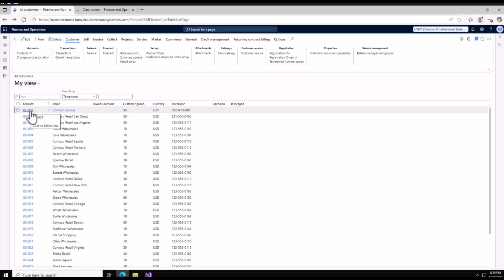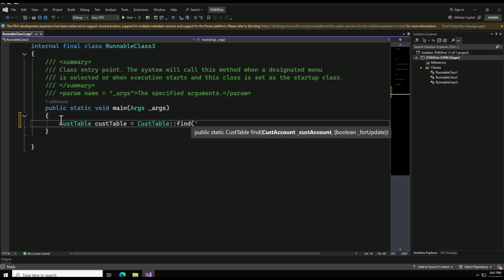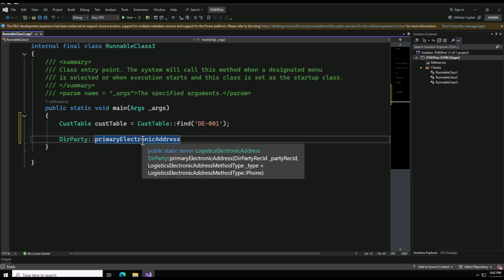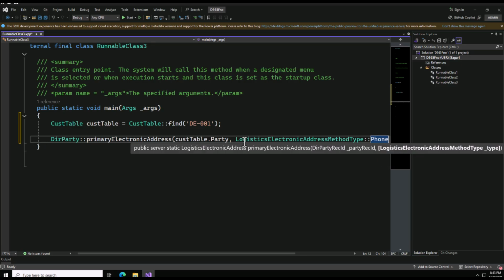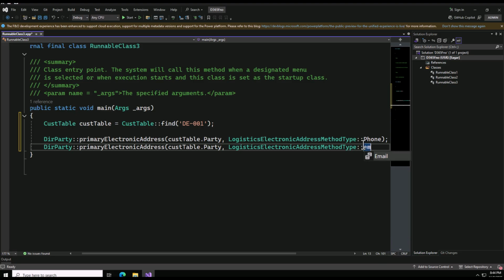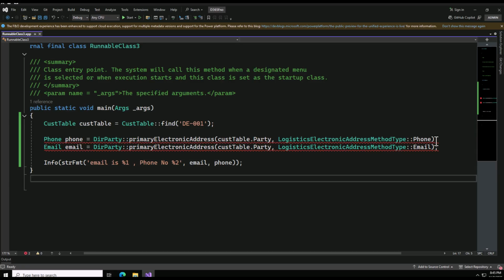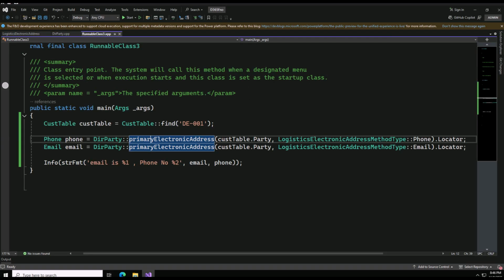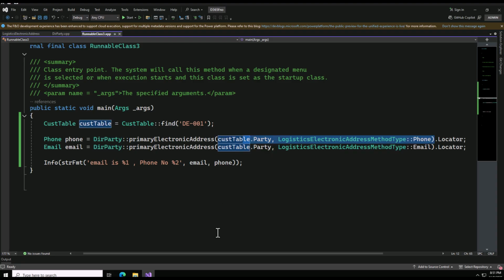D365 X++: Fetch Customer Contact Info (Phone + Email) | Lecture 45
In this video, we will learn how to get Customer Phone Number and Email Address in D365 F&O using X++, with clean, project-ready code and a full breakdown of the Customer contact info framework.

You will understand:
✔ Where customer phone & email are stored
✔ Relationship between CustTable → DirPartyTable → LogisticsElectronicAddress
✔ How to fetch primary phone
✔ How to fetch primary email
✔ How to filter by phone type (mobile, business, email)
✔ Correct X++ join logic
✔ Real-world examples used in integrations & PDF reports

Perfect for beginners, interviews, and real project implementation.
d365 x++ get customer phone
d365 x++ get customer email
d365 electronic address x++
logisticselectronicaddress d365
d365 technical tutorial
x++ email phone fetch
dirparty electronic address d365
d365 integration contact data
d365 x++ beginners